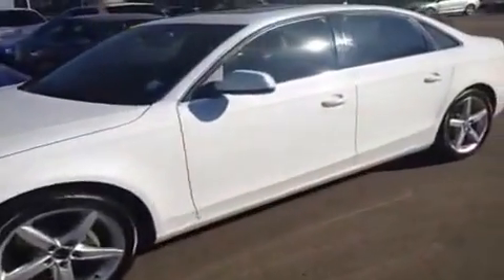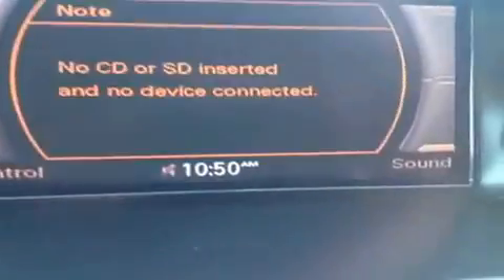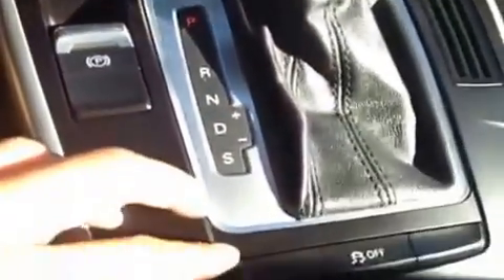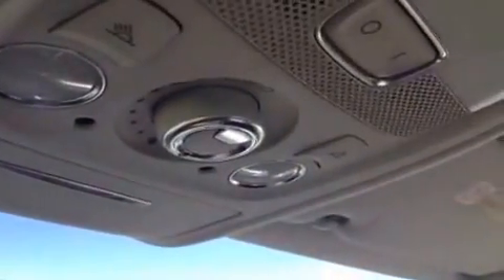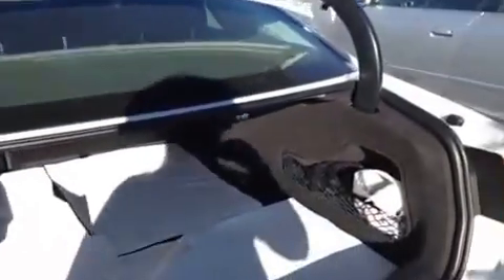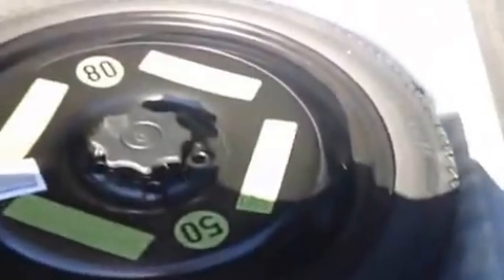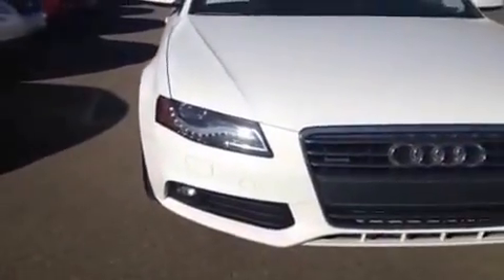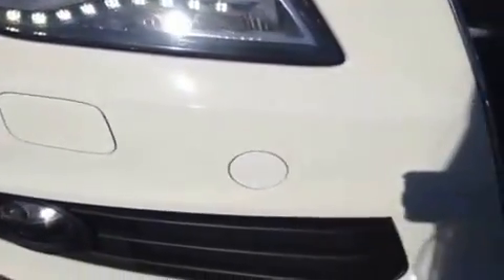Used White 2011 Audi A4 2.0T Premium located in Edmonton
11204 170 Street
Edmonton, Alberta
T5S 2X1

This is a 2011 Audi A4 4dr Sdn Auto quattro 2.0T Premium with 6-Speed A/T transmission White[T9T9,Ibis White] color and Black interior color.  This video is recorded and uploaded by cDemo Mobile Inspector.                             Detailed vehicle info with more photo(s) is available